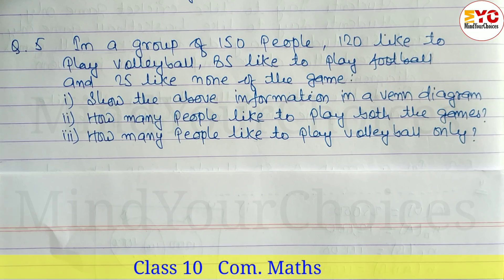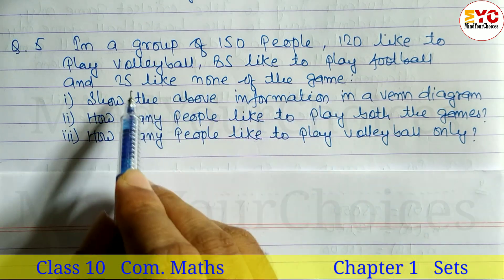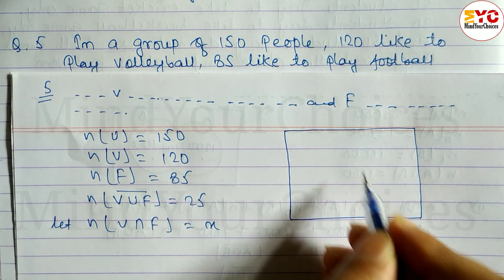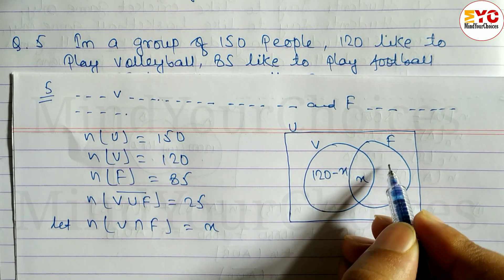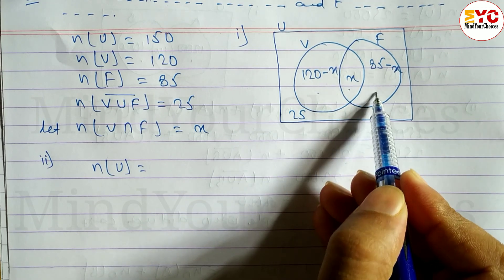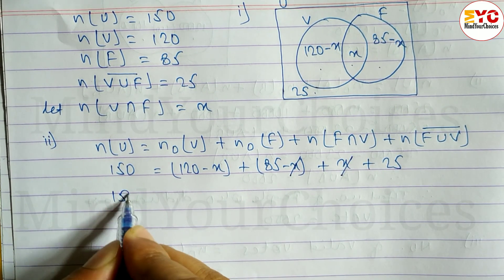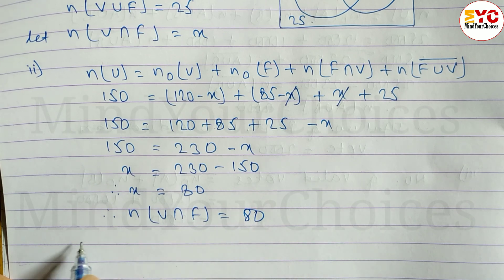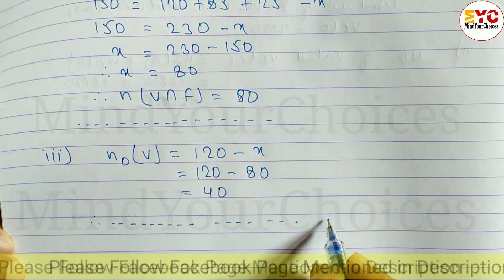Class 10 Math Chapter 1 Sets In Nepali | Solving Sets Word Problems using Venn Diagram